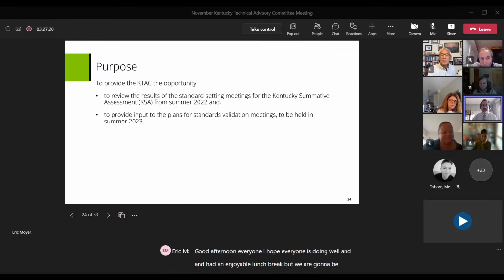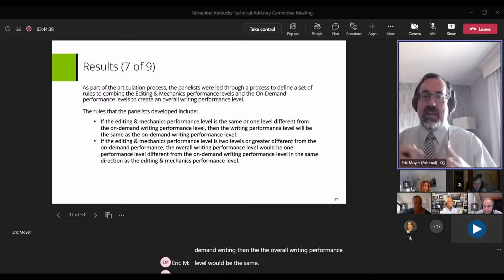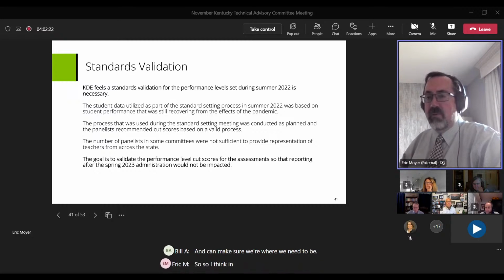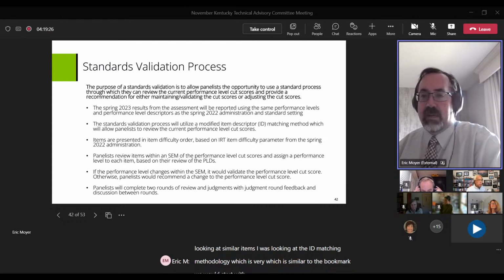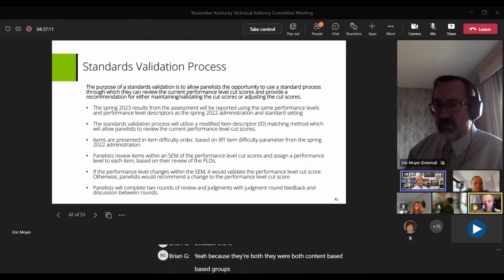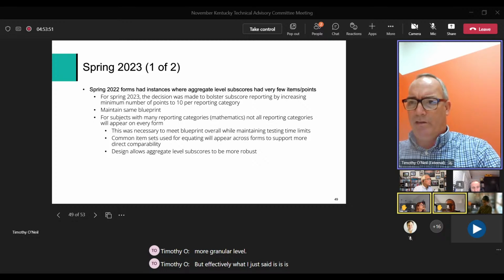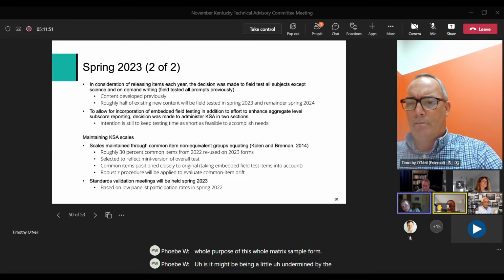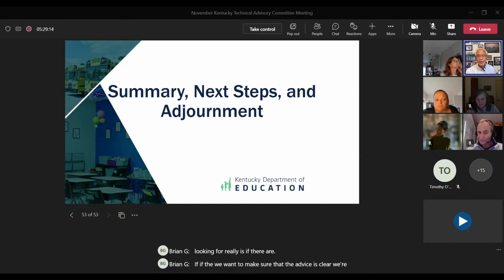Kentucky Technical Advisory Committee (Afternoon Session)